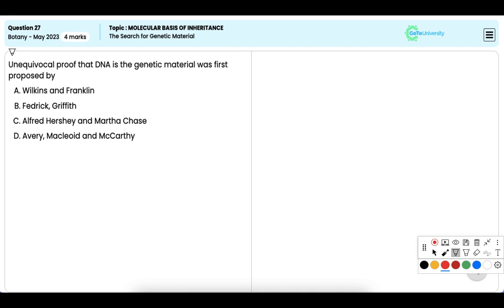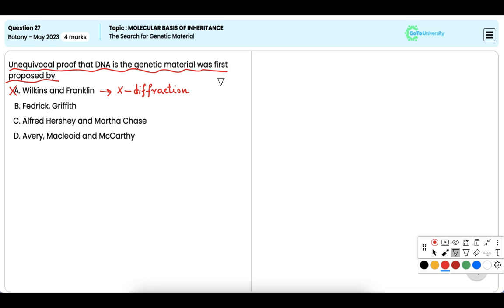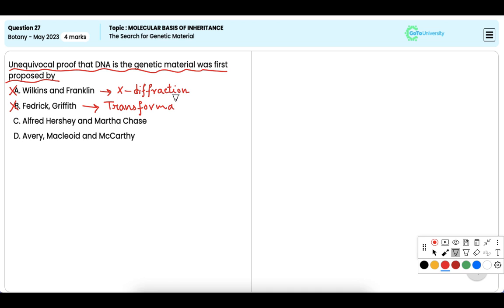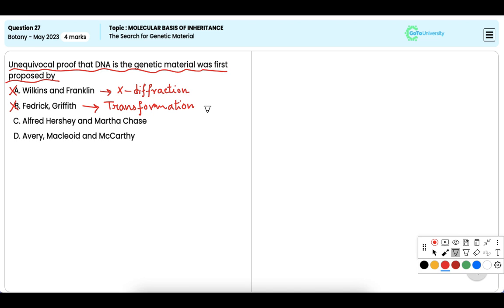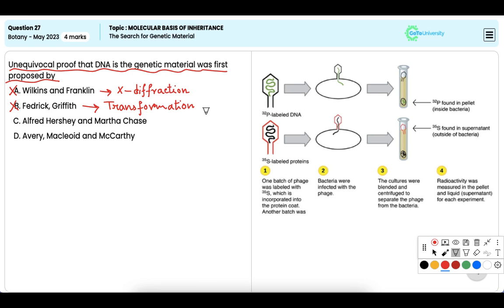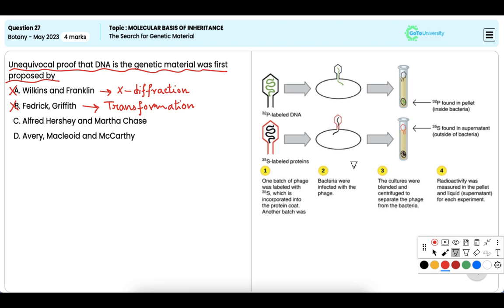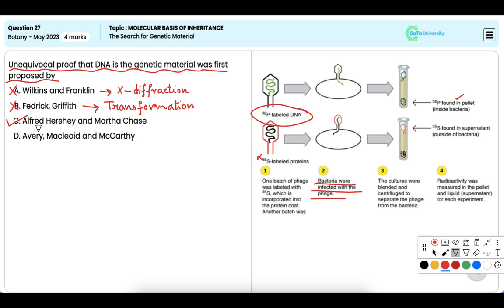Solved Paper Insights NEET Botany 2023 Question 27: The Search for Genetic Material,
Topic Name:  MOLECULAR BASIS OF INHERITANCE | The Search for Genetic Material | Practice Test